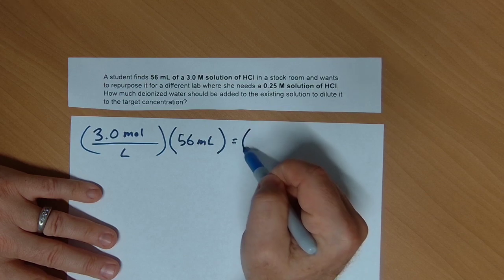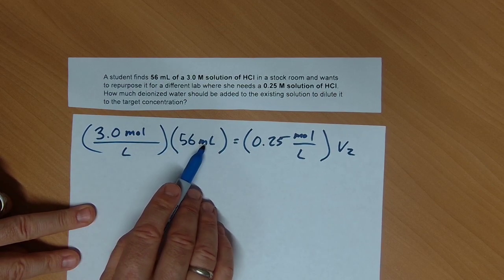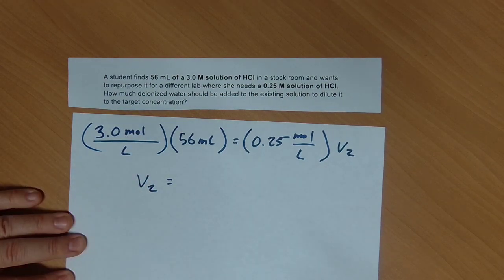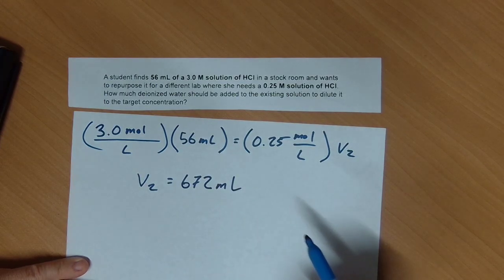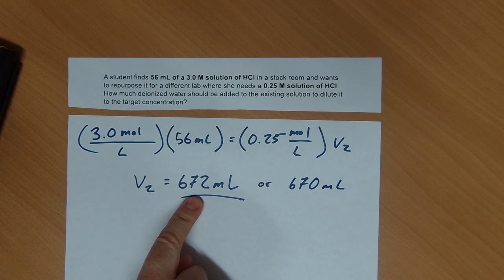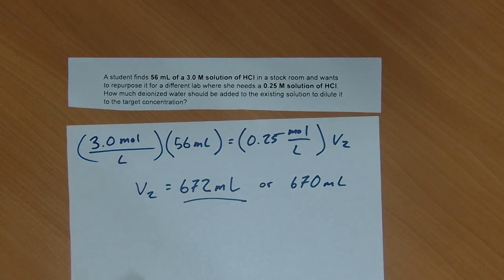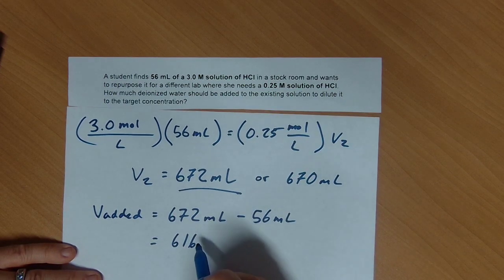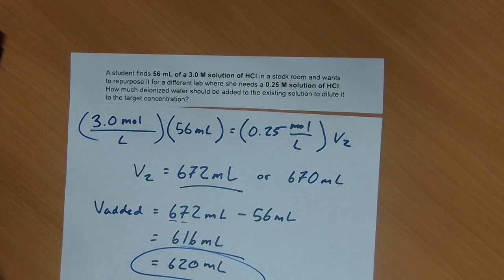Dilution Equation Explanation and Sample Problem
This video shows and explains the common dilution equation M1V1 = M2V2.